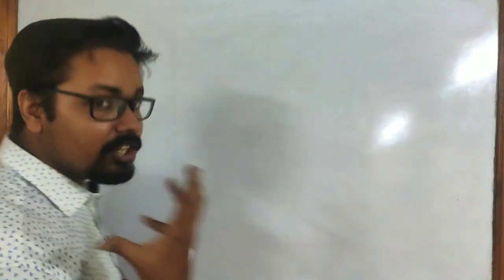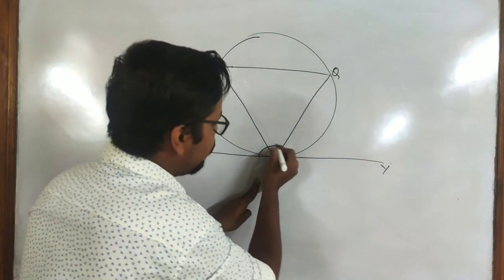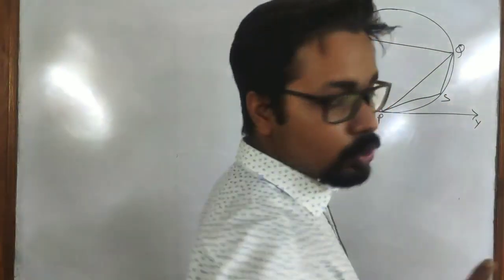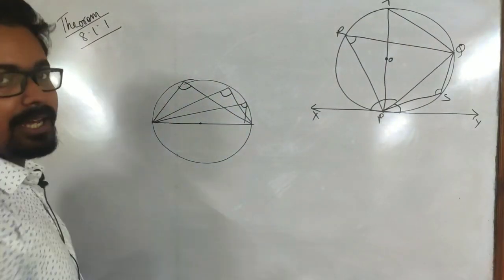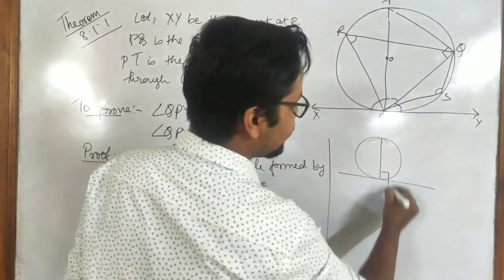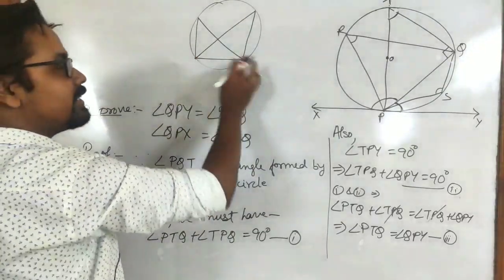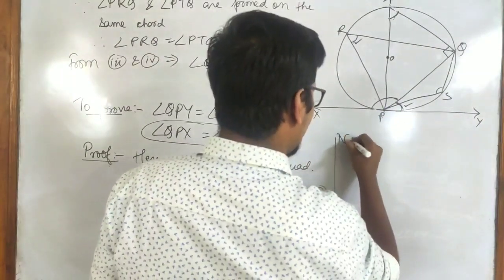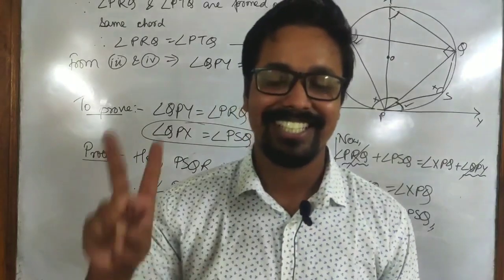Plane Geometry| Theorem 8.1.1 (Proof)| Advanced Mathematics Class 10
This video is an explanation and proof of the theorem 8.1.1 of Plane Geometry of Advanced Mathematics of Class 10.